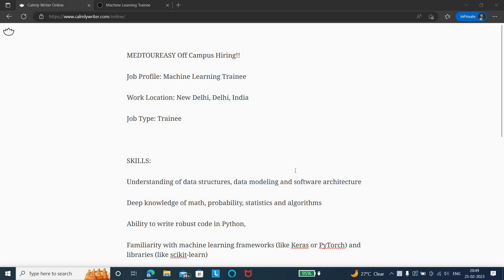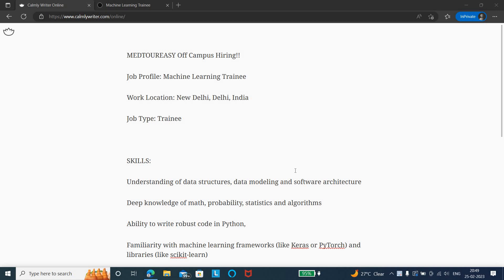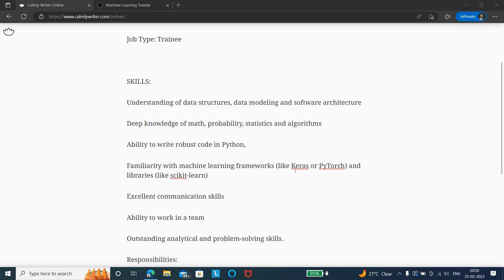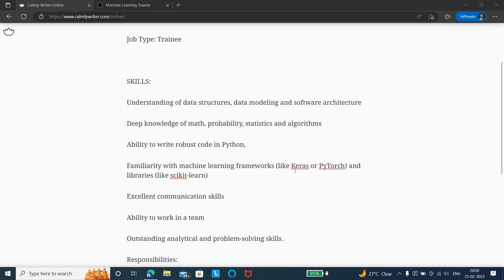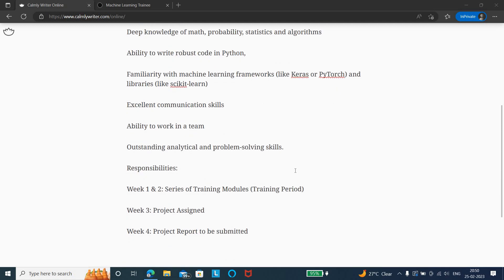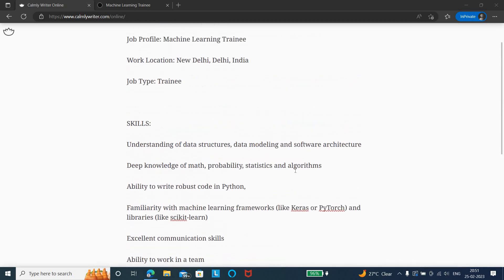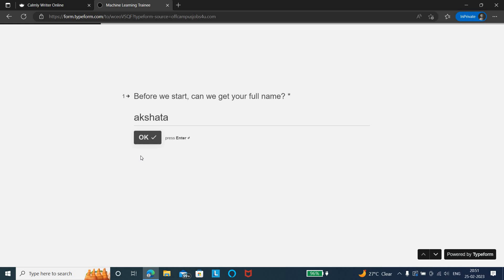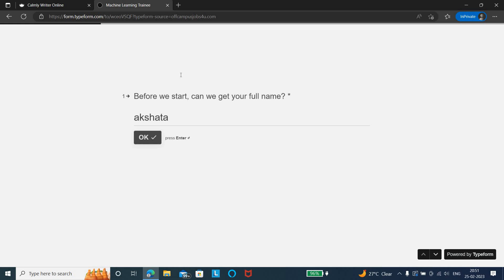MedTourEasy Off Campus Hiring Freshers for the Role of Machine Learning Trainee Engineer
Company Name: MedTourEasy
Job Role: Machine Learning Trainee Engineer
Experience: Freshers
Location: New Delhi

About the Company:
# MedTourEasy, a global healthcare company, provides you the informational resources needed to evaluate your global options.
# It helps you find the right healthcare solution based on specific health needs, affordable care while meeting the quality standards that you expect to have in healthcare.
# MedTourEasy improves access to healthcare for people everywhere.
# MedTourEasy provides analytical solutions to our partner healthcare providers globally.